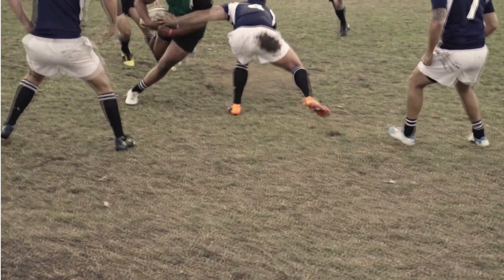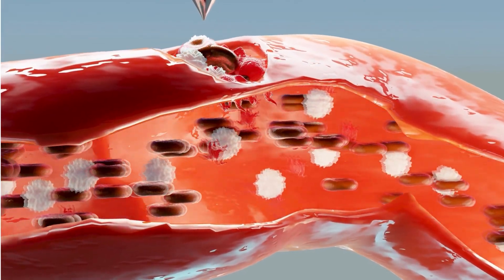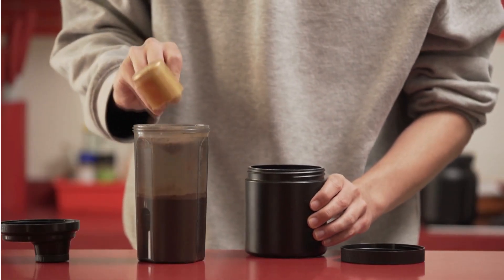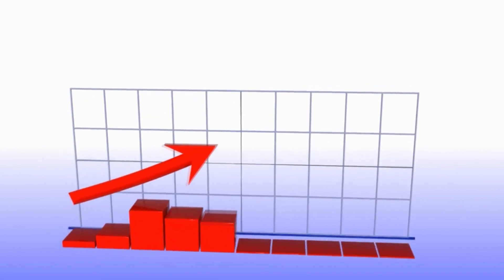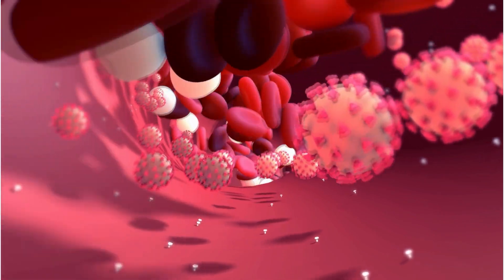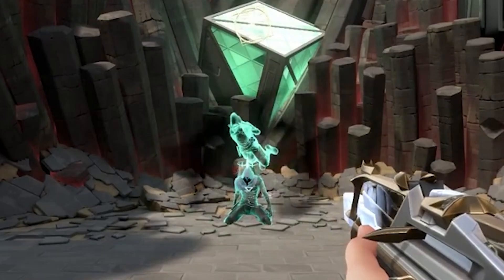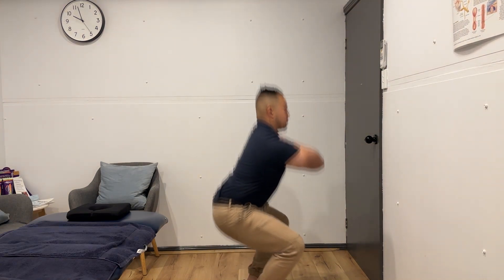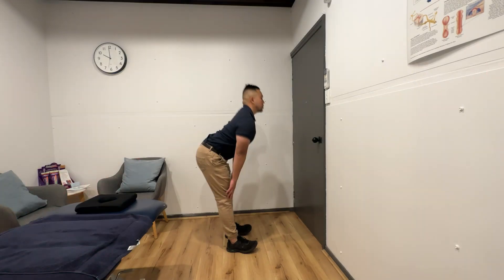Sitting = Blood Clots! Here's How To Prevent It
Get products that can help you now.

Resistance Bands RockTape